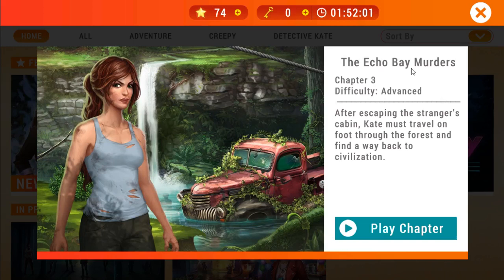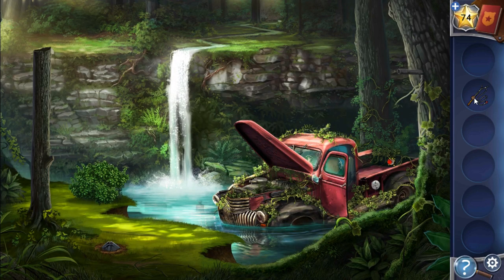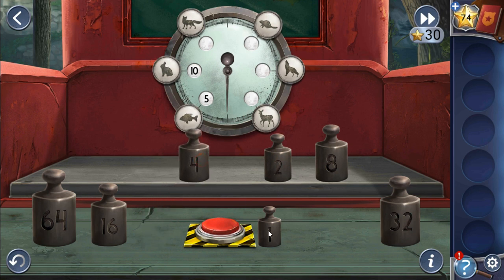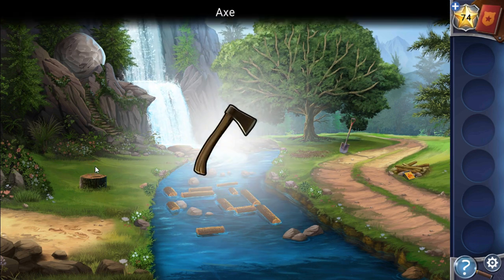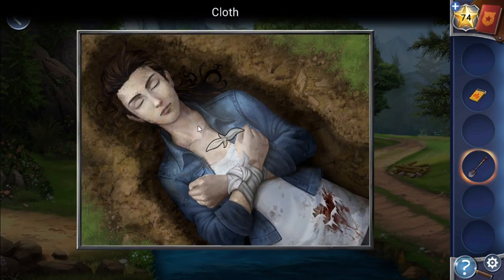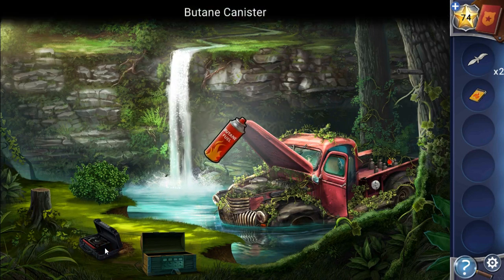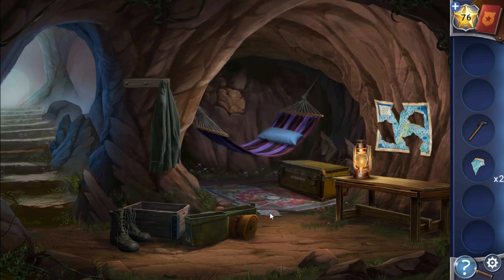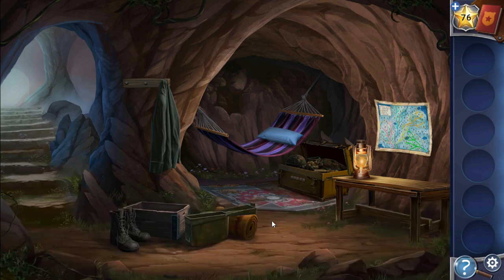AE Mysteries - The Echo Bay Murders Chapter 3 Walkthrough [HaikuGames]